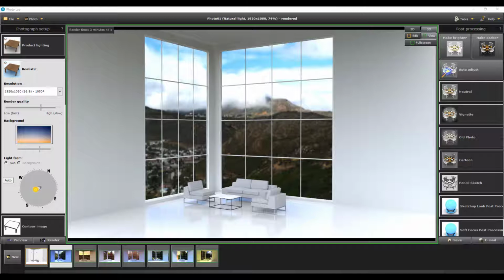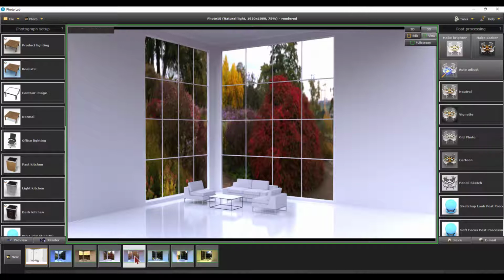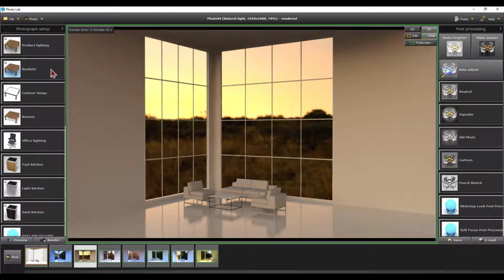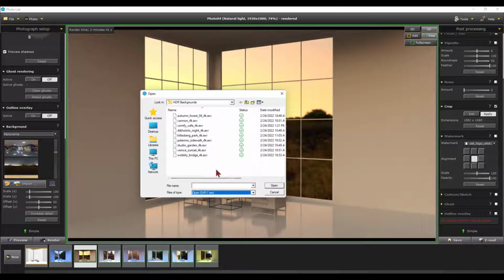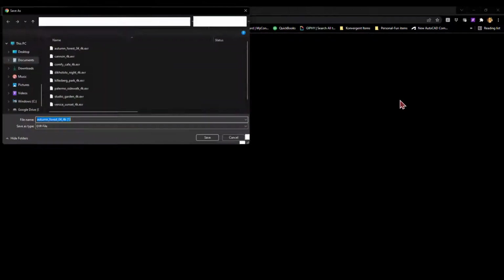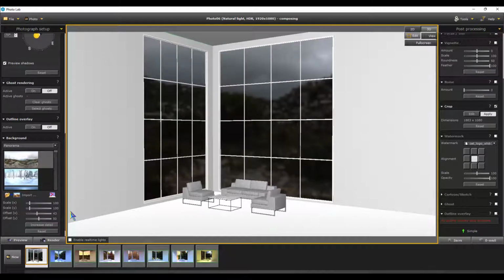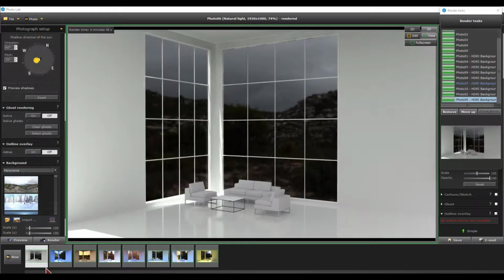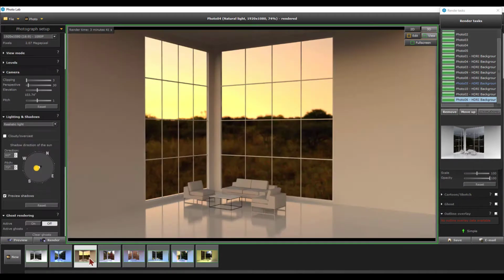HDRI Backgrounds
Swooning! I love the moods that HDRI backgrounds create. Change the mood of your setting with the click of a button.